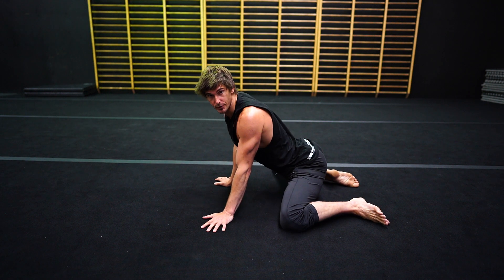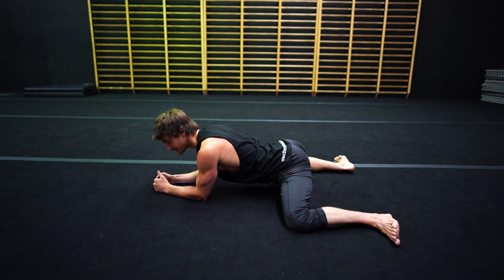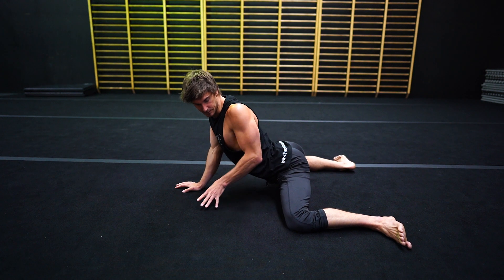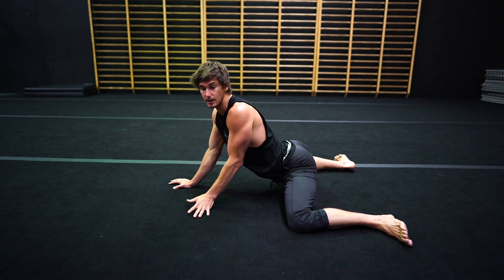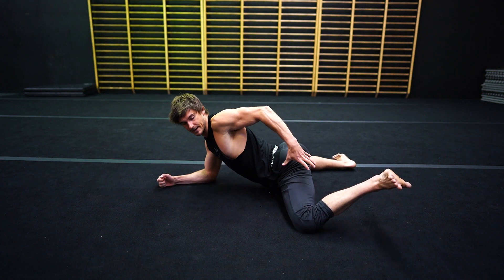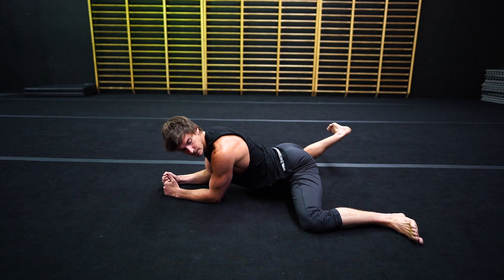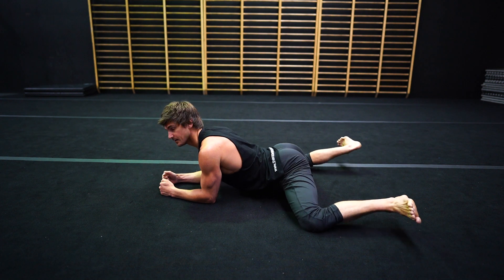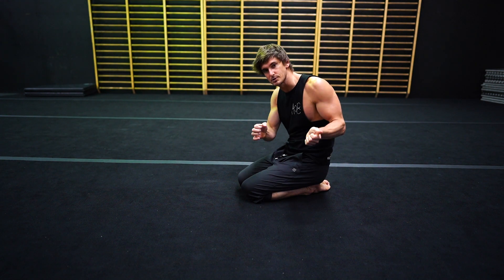How to Increase hip internal rotation